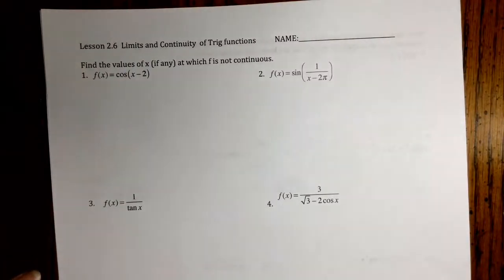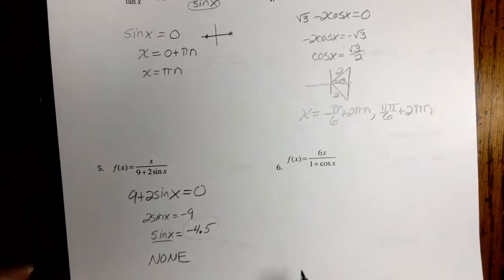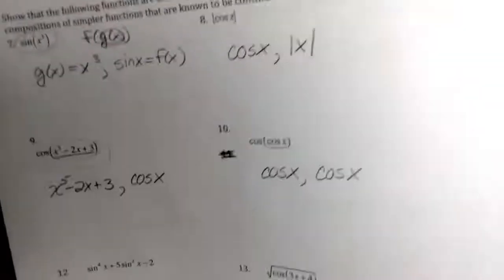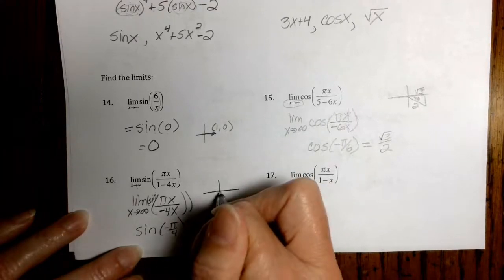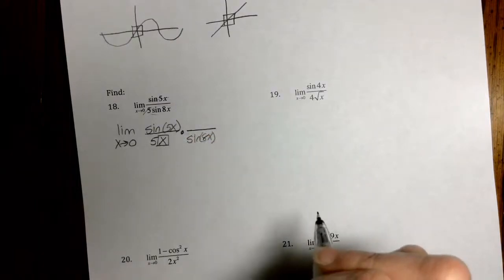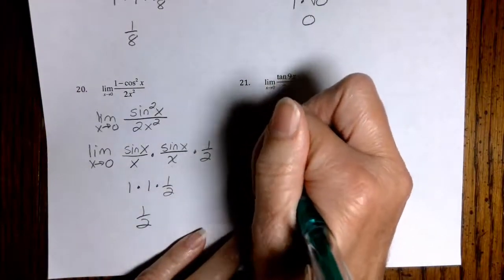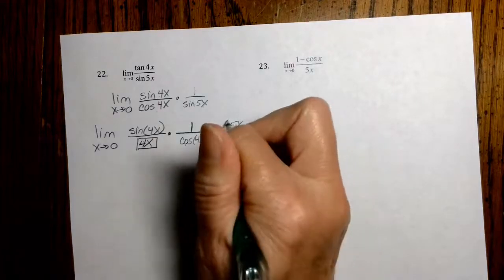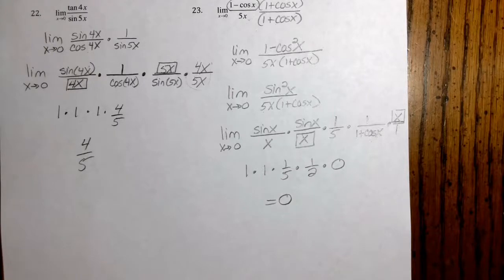2 6 Less Calc